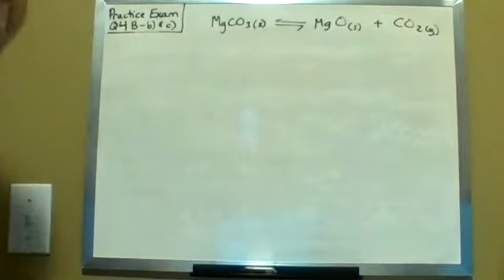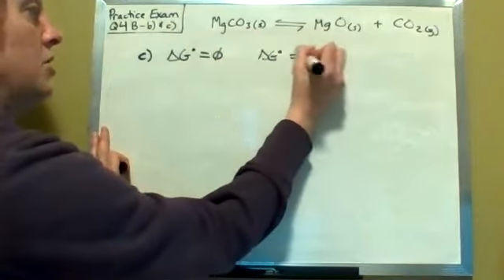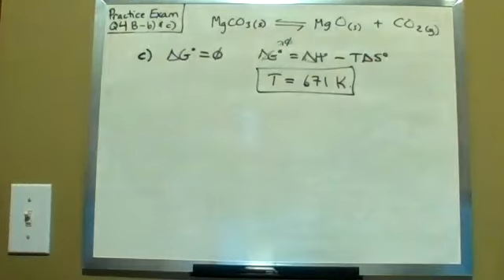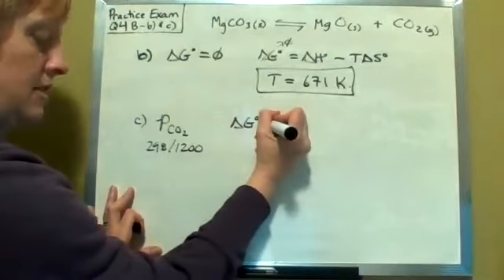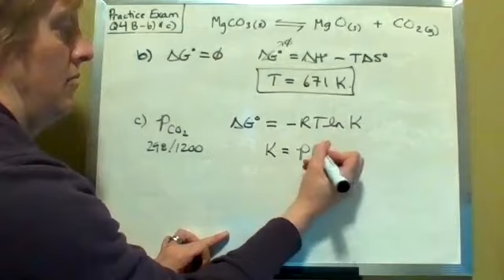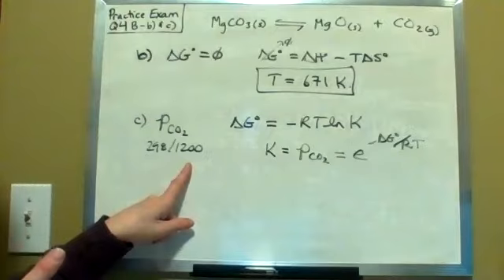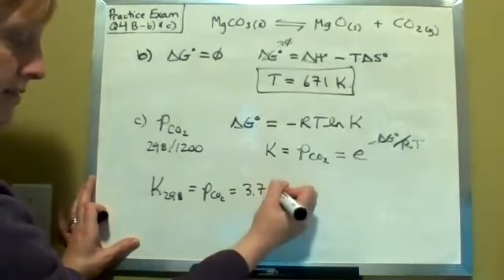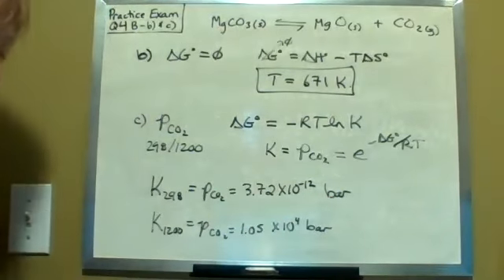Solved! Practice Exam Question 4B b,c